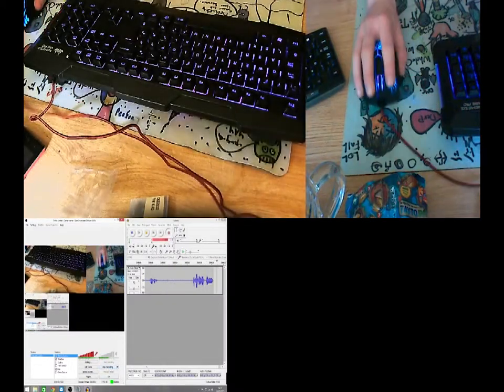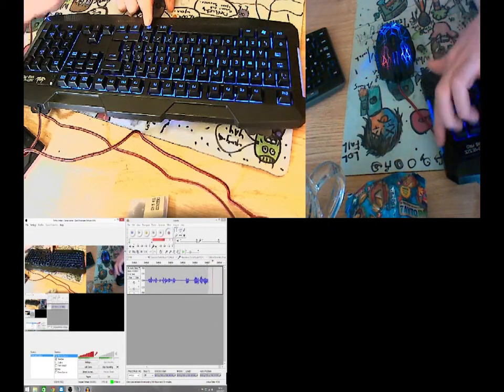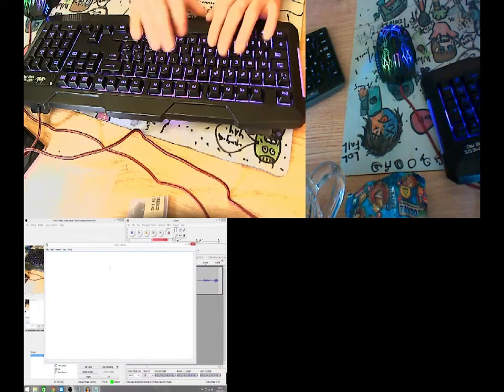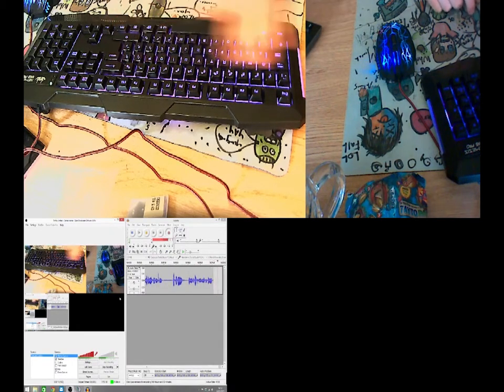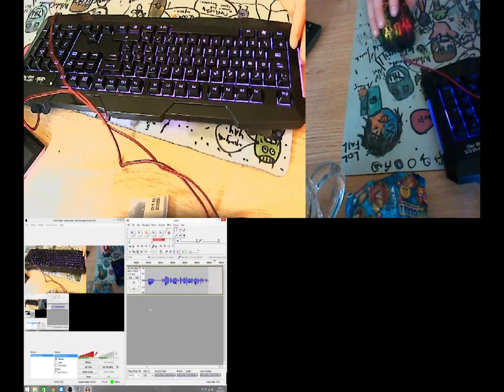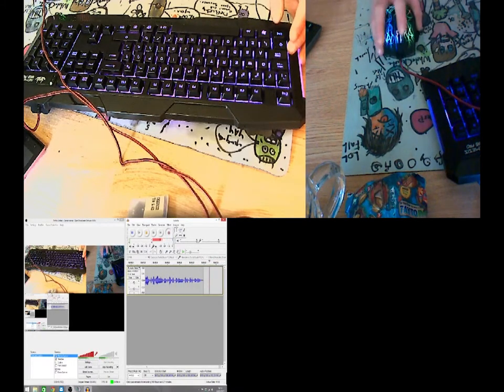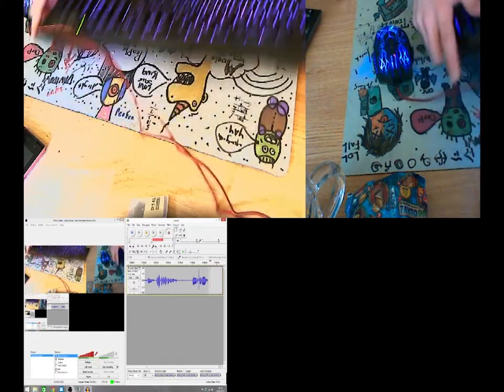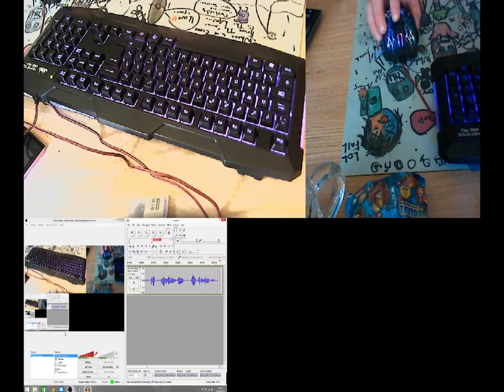Nemesis Kane Pro Keyboard and Mouse Combo!!!!!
my review on this combo bought quite cheap on amazon. Bang for buck 100%!